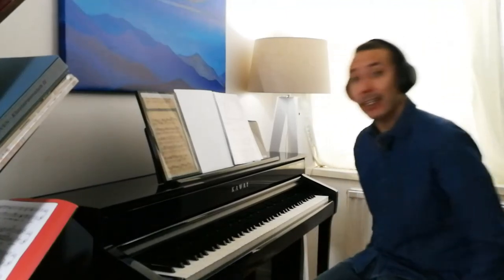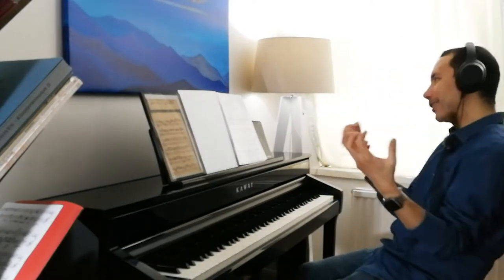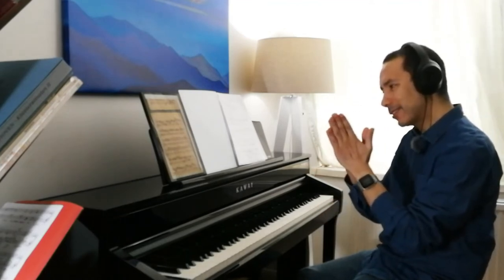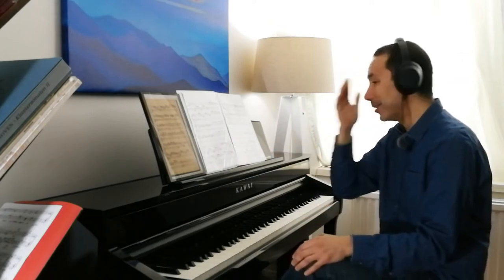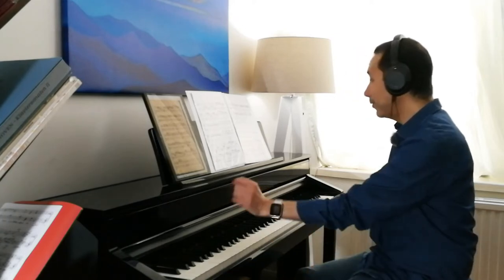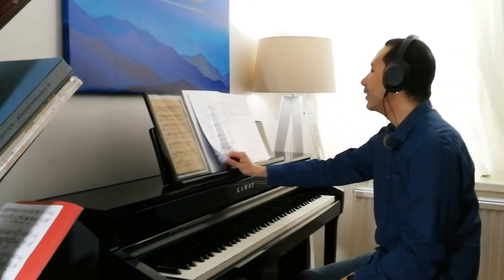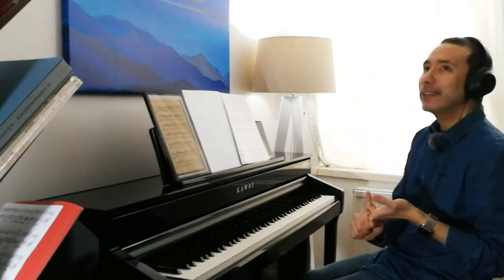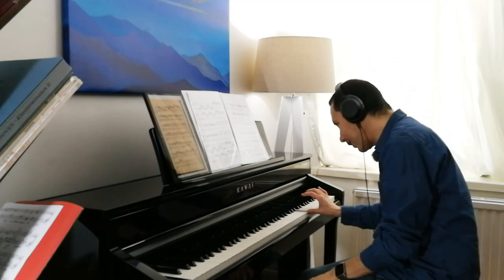Tutorial: CPE Bach Solfeggietto in C minor, Wq. 117/2- ABRSM Grade 6 2021-2022 and 2023-2024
Also known by its original title Solfeggio

Here's where I (eventually!) found some information about the history of the alternative ending